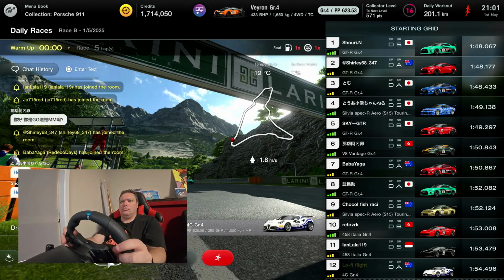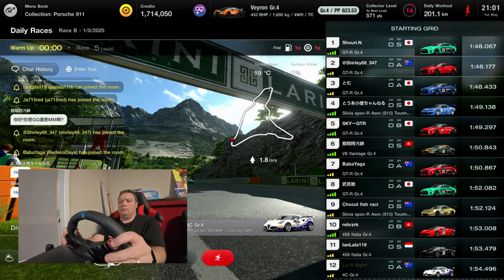Terrible GT 7 driver competing in Daily Races